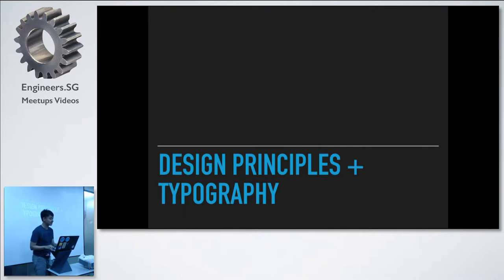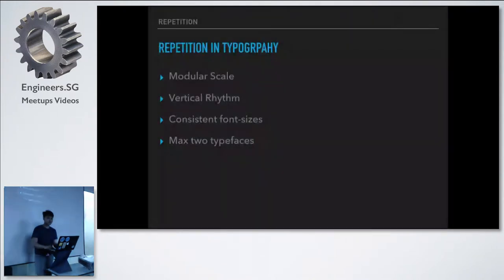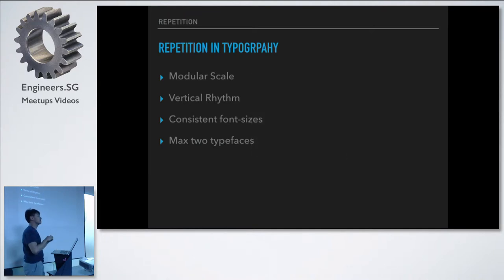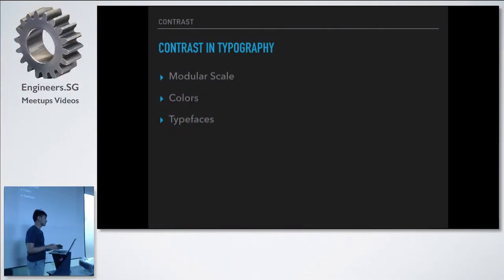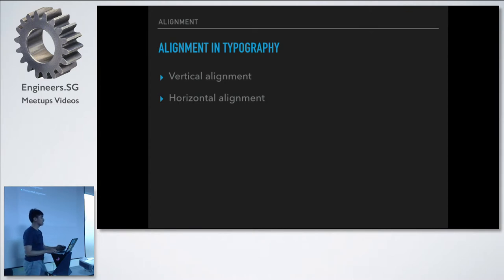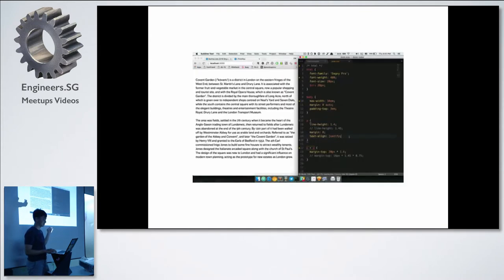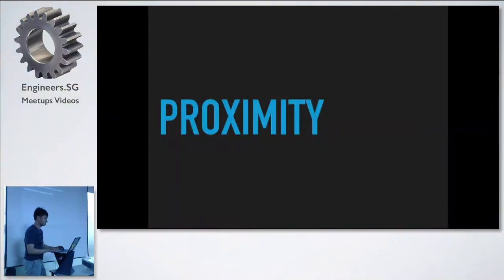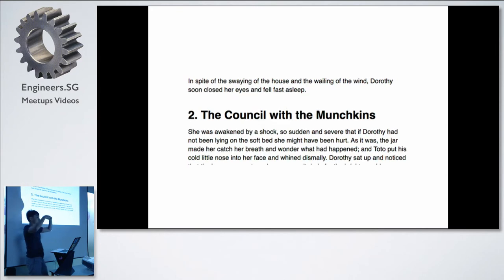Design Principles and Typography - Singapore CSS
Speaker: Zell Liew